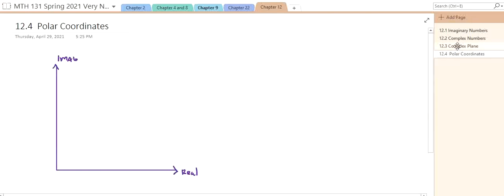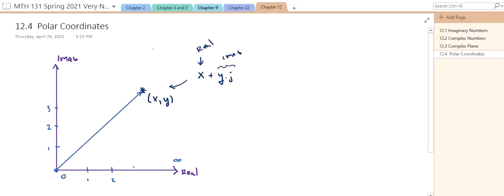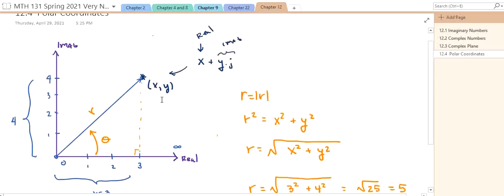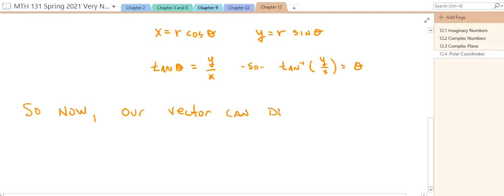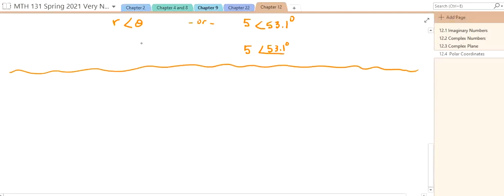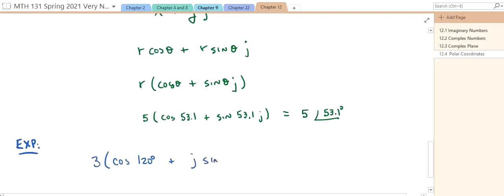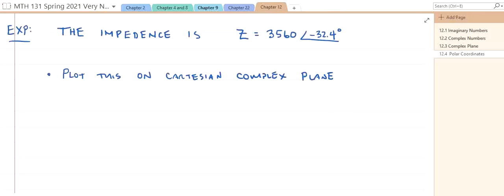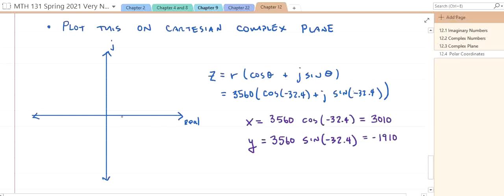MTH 131 Polar Coordinates 12 4